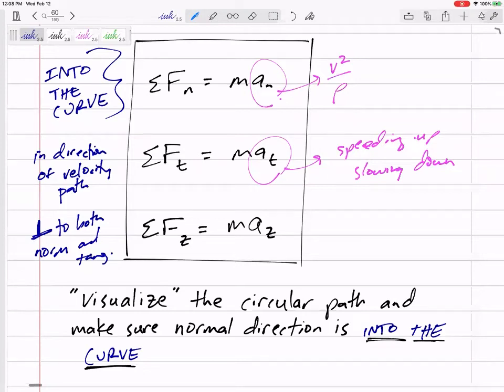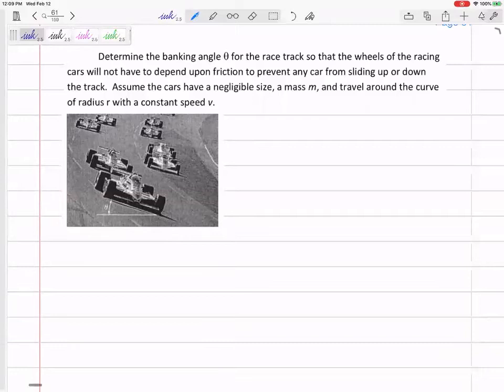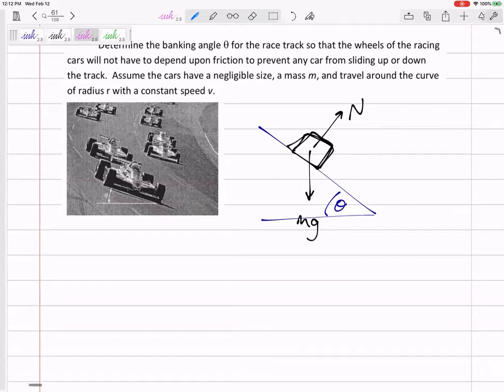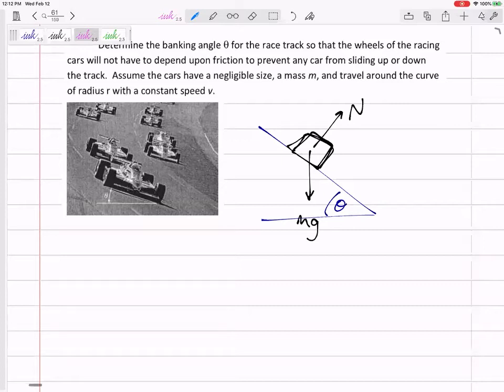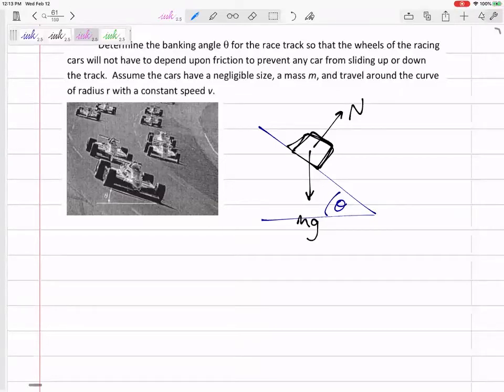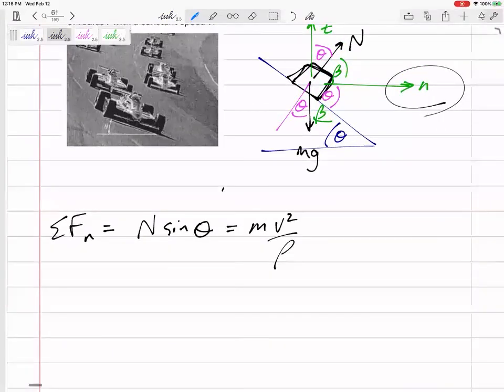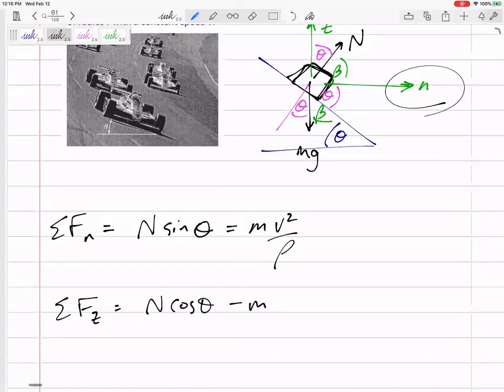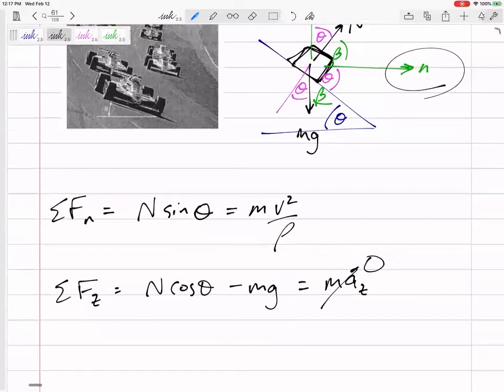Dynamics - Particle kinetics Normal Tangential example 1